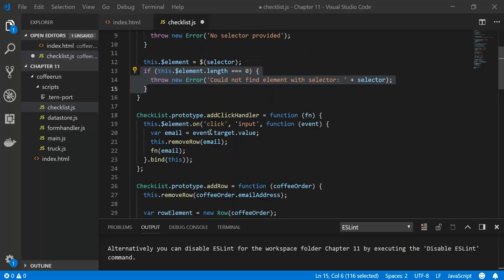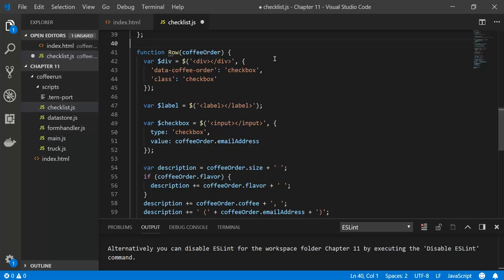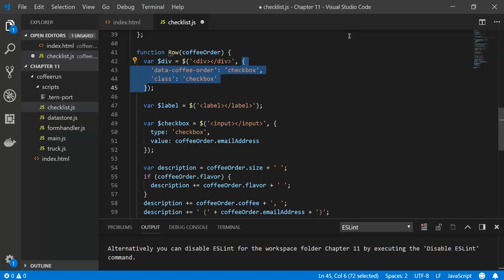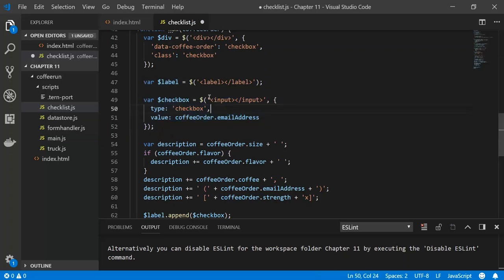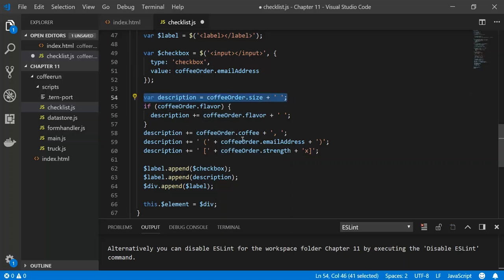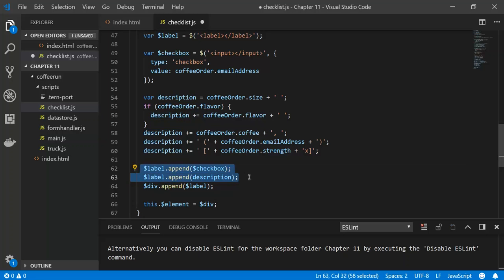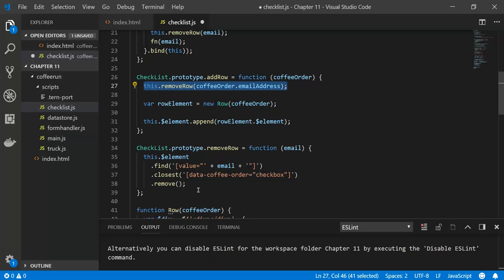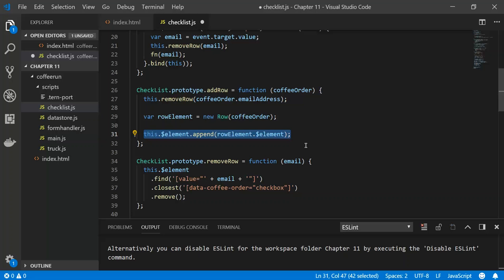adding the row